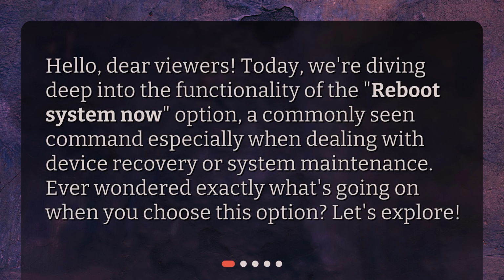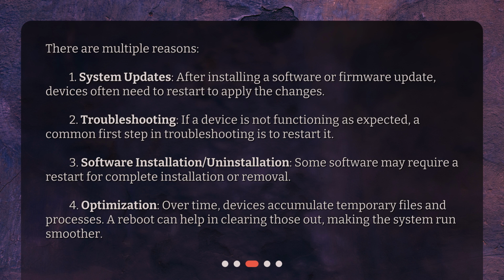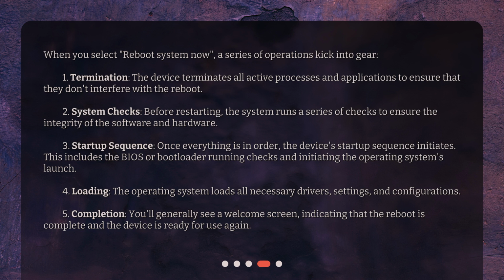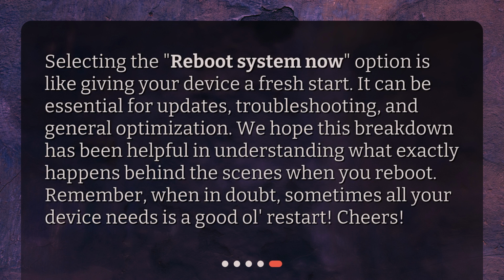What Happens When You "Reboot System Now"?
What happens when I select the "Reboot system now" option? • Curious about what happens when you select the "Reboot system now" option? This video explores the functionality of this commonly seen command, explaining why it's used and what physically happens during a reboot. Discover how this option can solve glitches, apply updates, troubleshoot issues, and optimize your device for smoother operation. Dive deep into the world of system maintenance and recovery with this informative video!

00:00 • What Happens When You "Reboot System Now"?
00:23 • What is "Reboot System Now"?
00:51 • Why Would Someone Use This Option?
01:34 • What Physically Happens During a Reboot?